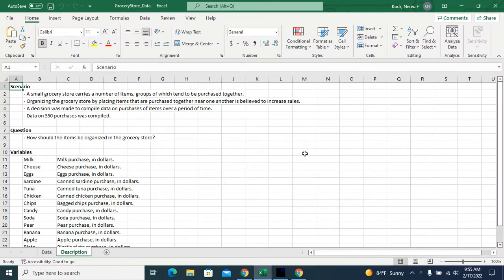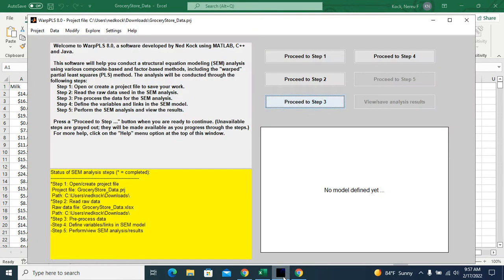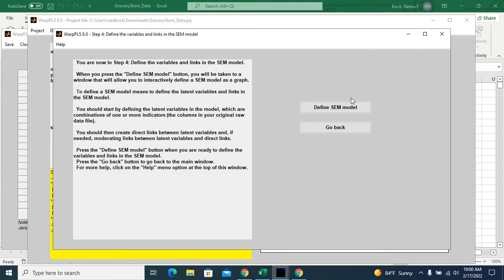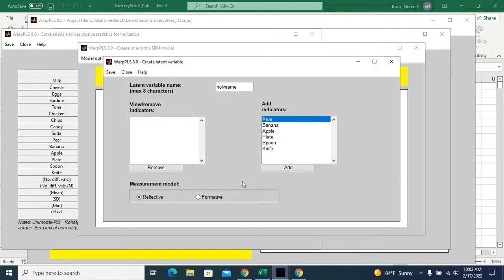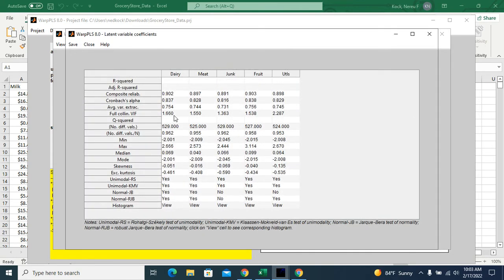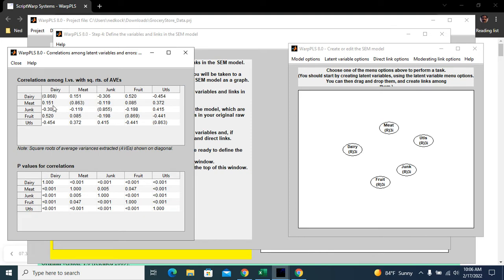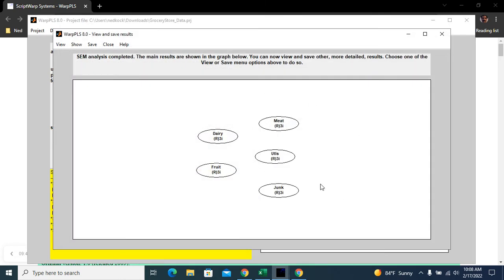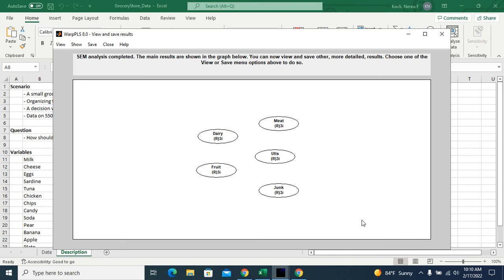DA: Organizing Grocery Store Items to Increase Sales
This video is an application of model-driven data analytics techniques using WarpPLS. It answers a question based on a scenario.

Scenario
 - A small grocery store carries a number of items, groups of which tend to be purchased together.
 - Organizing the grocery store by placing items that are purchased together near one another is believed to increase sales.
 - A decision was made to compile data on purchases of items over a period of time.
 - Data on 550 purchases was compiled.

Question
 - How should the items be organized in the grocery store?